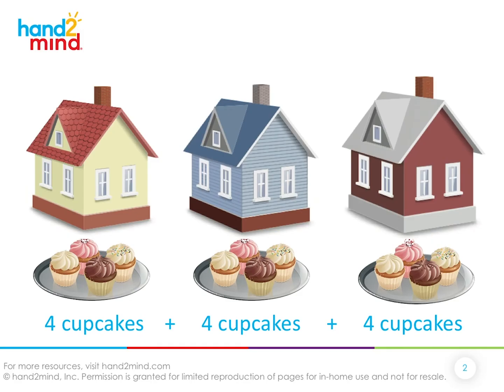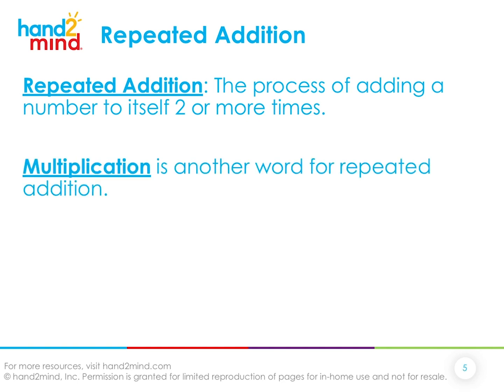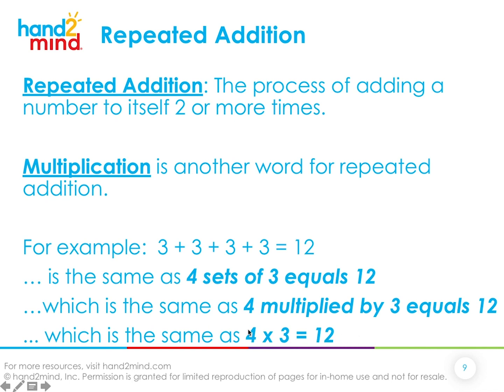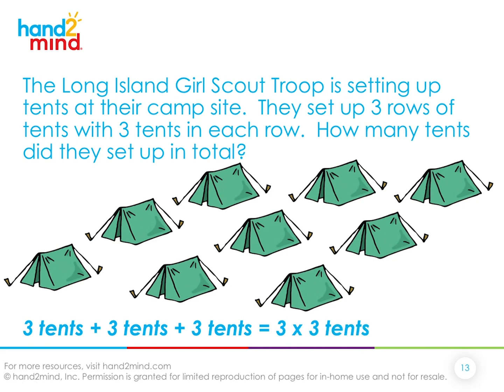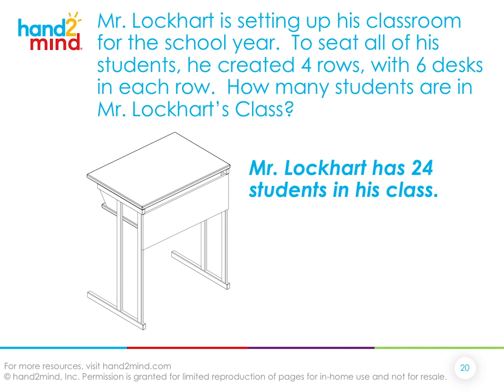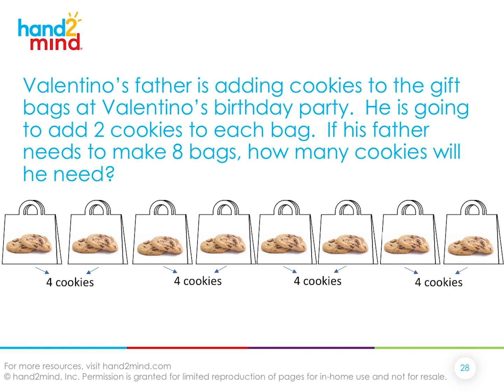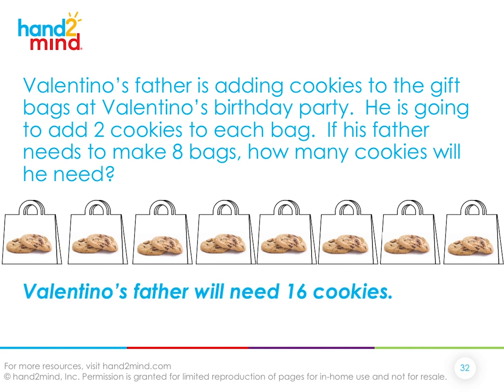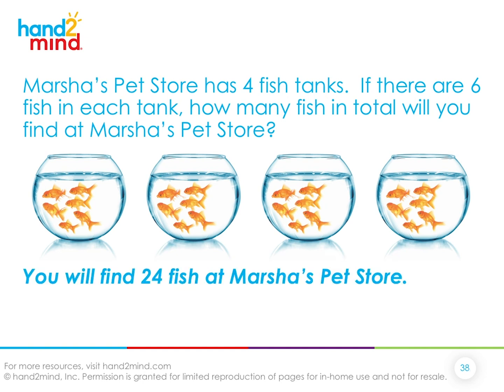hand2mind Solving Problems with Multiplication Situations Math Lesson, Grade 2, Week 11, Day 4